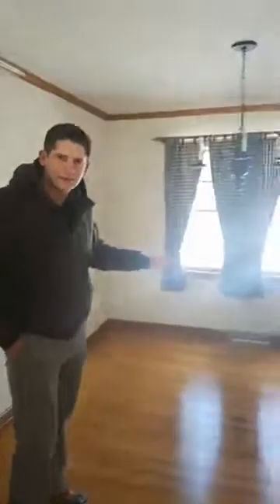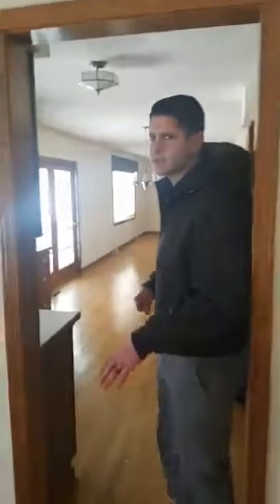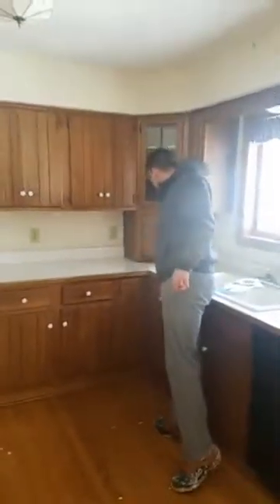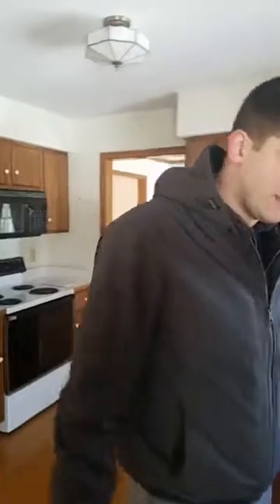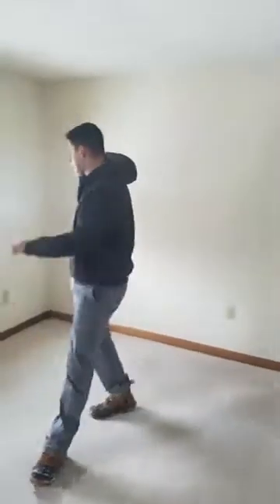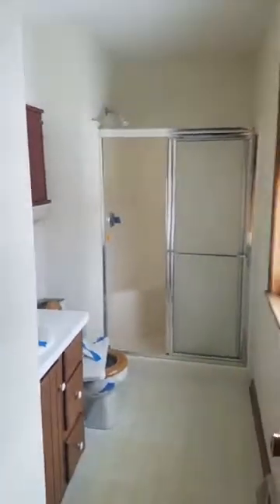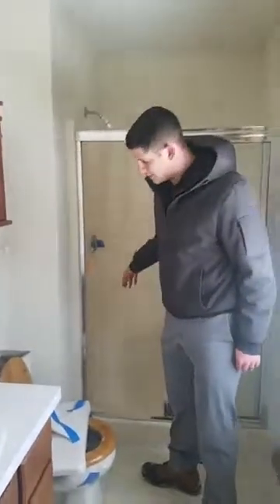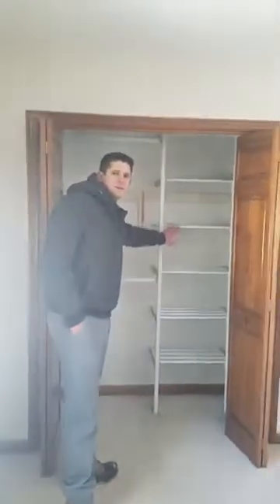Live 4930 Breckenridge Run, Syracuse, NY 13215 Showing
LIVE showing of 4930 Breckinridge Run, Syracuse, NY 13215 by Lawrence Papaleo Licensed Real Estate Salesperson in Syracuse, NY. 3 Bedrooms, 2.5 baths, 1720 sqft.